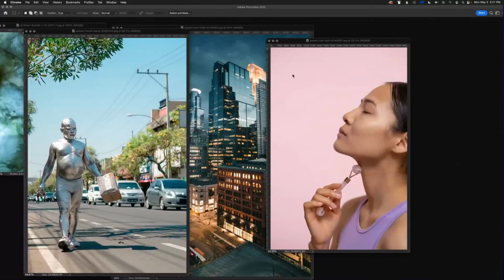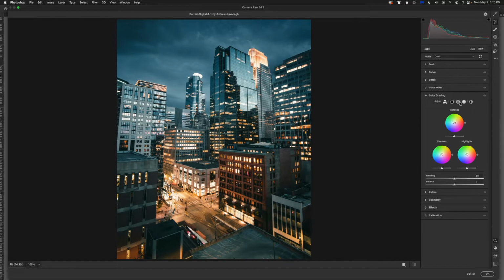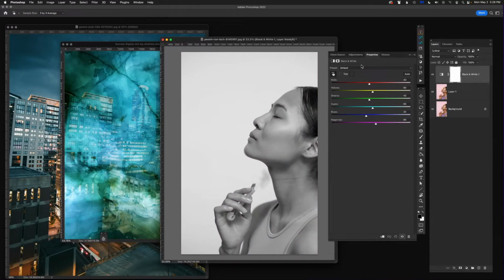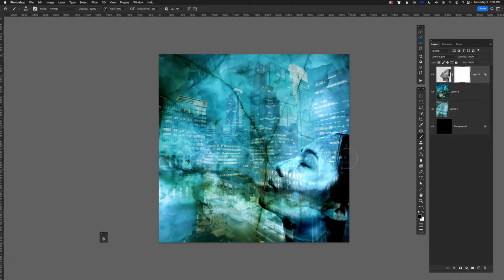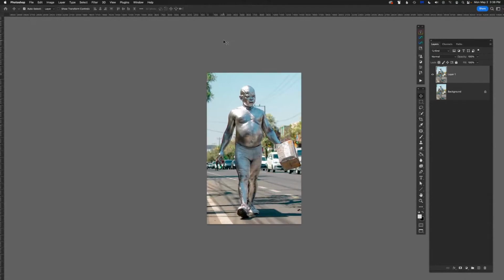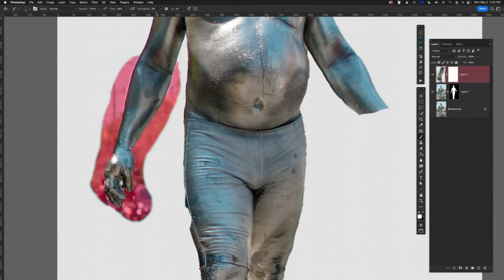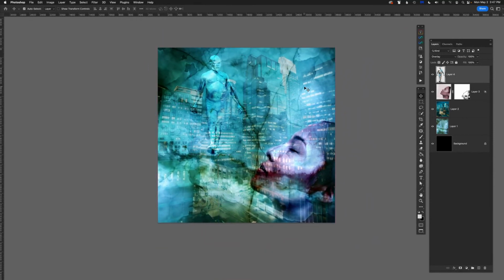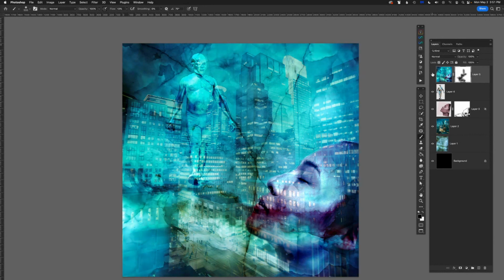Surreal Photoshop Composite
Here I show you my steps for creating a Surreal Photoshop Composite. Focus on Layers, Selections, Layer Masks, Layer Blending Modes, Color Grading, and Having fun!